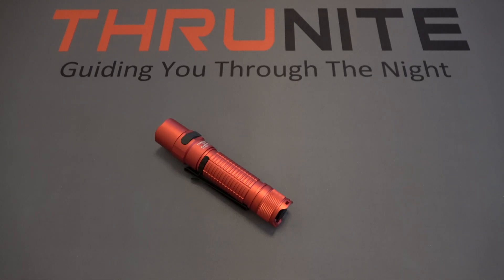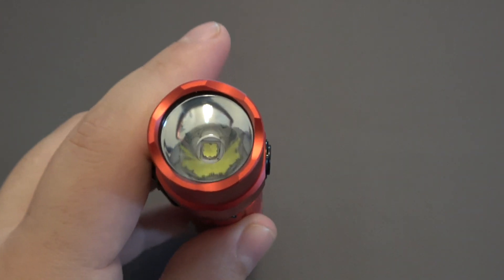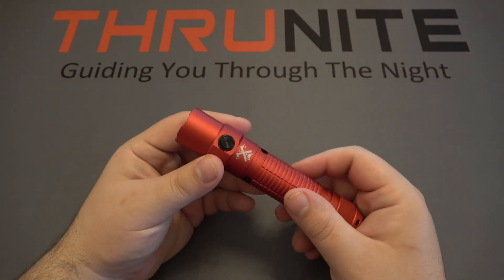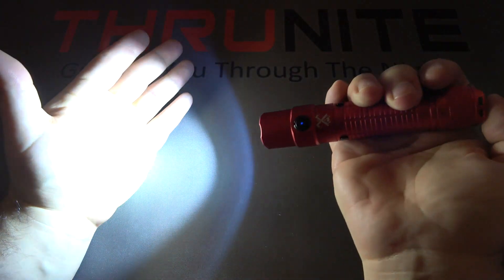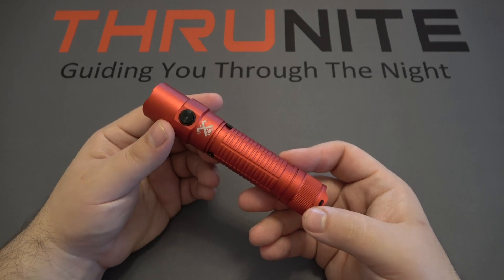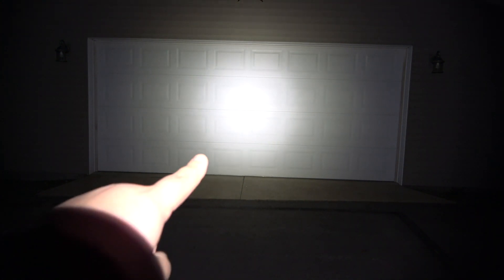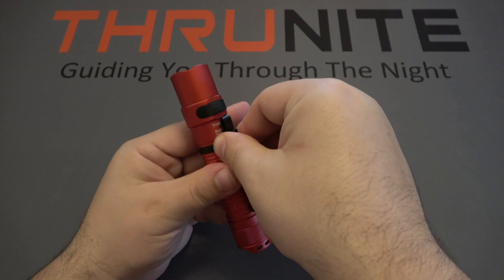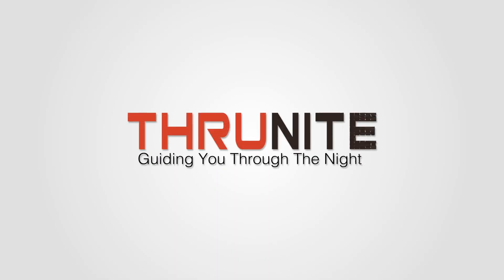Feature The ThruNite TT20 - Rechargeable EDC Tactical Flashlight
We're going to give away 3 TT20 lights!

We'll pick 3 winners and announce the results within 3 days.

Thank Cutlerylover for working on this video introducing the TT20 tactical flashlight! With a 21700 battery, USB-C recharging, easy access turbo mode, max 2526 lumens and a 258 meter beam distance, the TT20 is an incredible light for many different situations.

TT20 flashlights